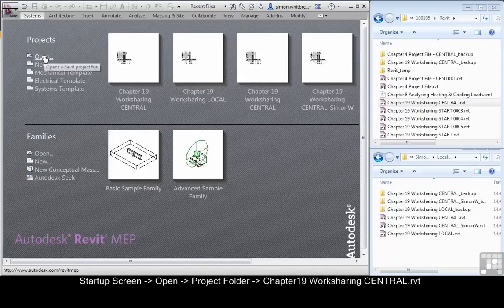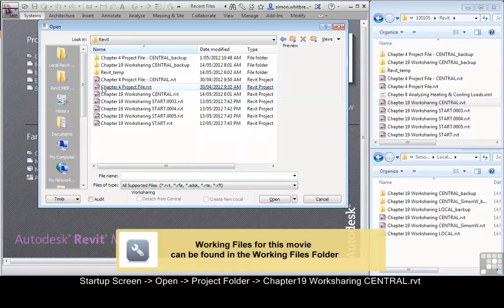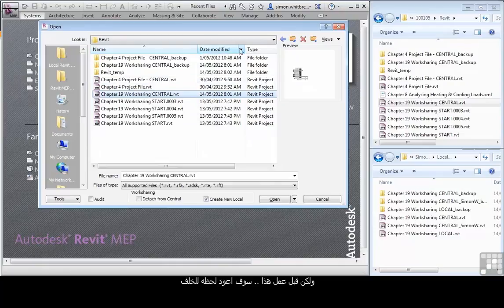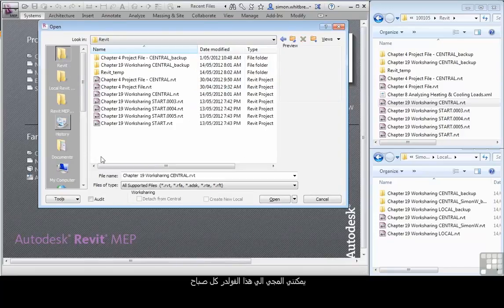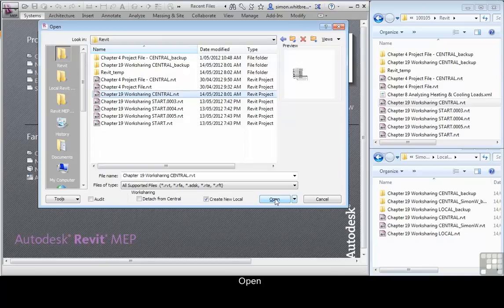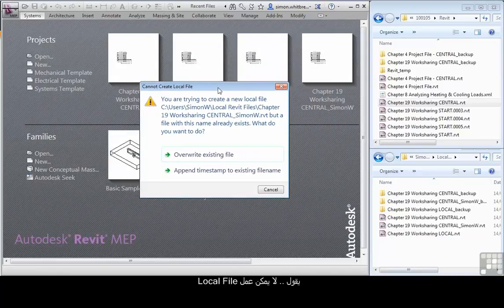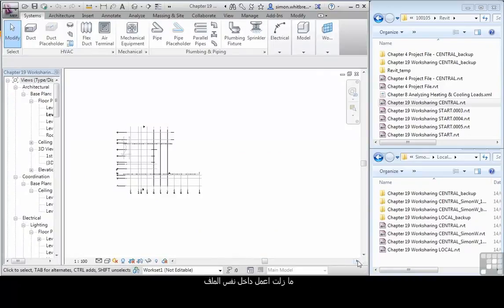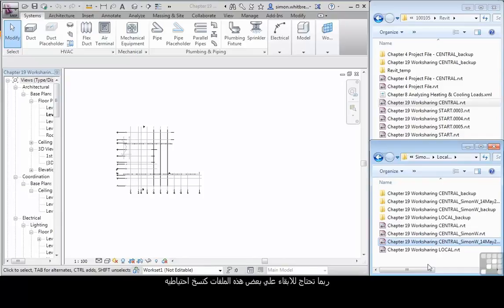1903 Tomorrows Local Files